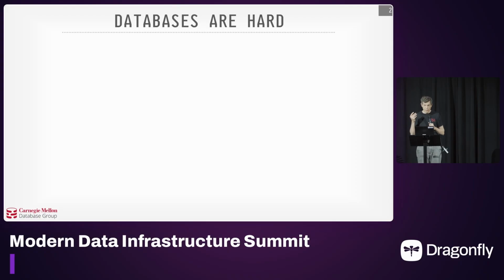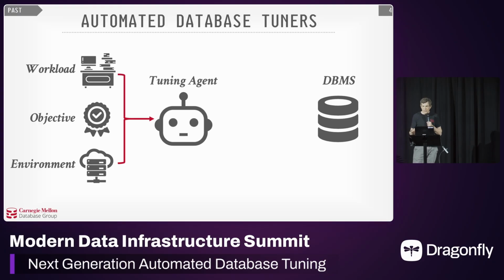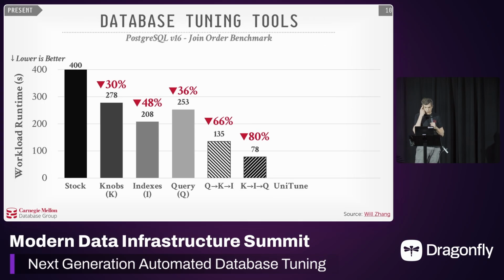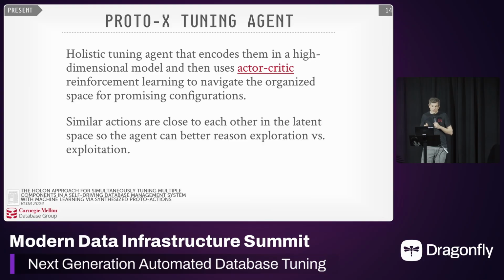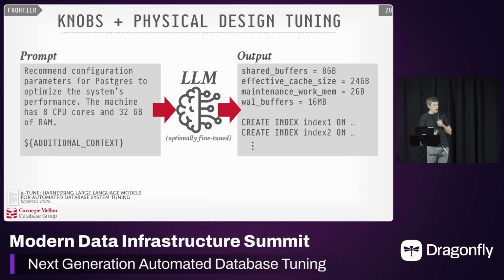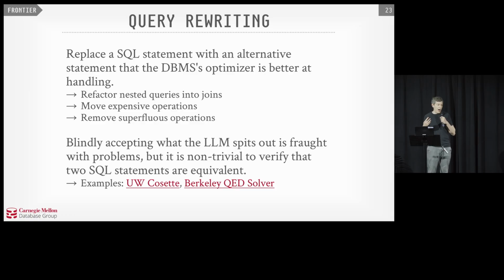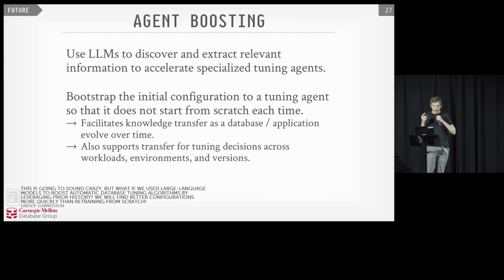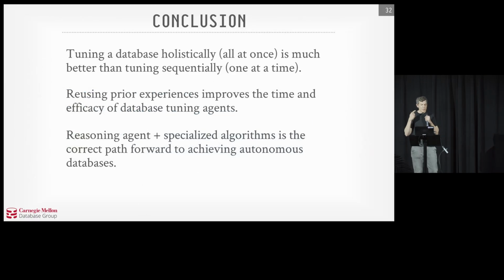ChatGPT Ain’t Got $%@& On Me! The Future of Automated Database Tuning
Join the crew rethinking how modern data infra actually runs.
Sign up to get early access to future MDI events and content

Are LLMs the key to ultimate database optimization? 🤔 Join Andy Pavlo, Carnegie Mellon University's Professor of Databaseology, as he explores breakthroughs in AI-powered database tuning. This talk reveals how a new generation of autonomous agents are optimizing PostgreSQL faster and cheaper than ever before. Get ready for a deep dive into the successes, failures, and future of AI in database management!